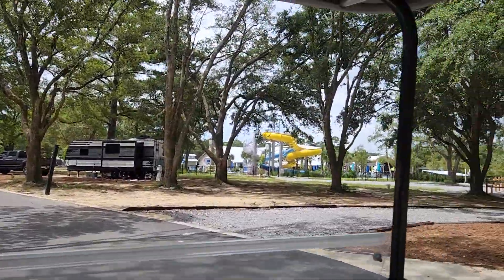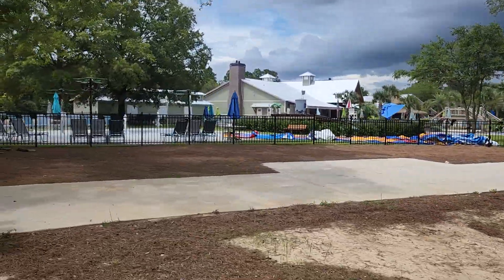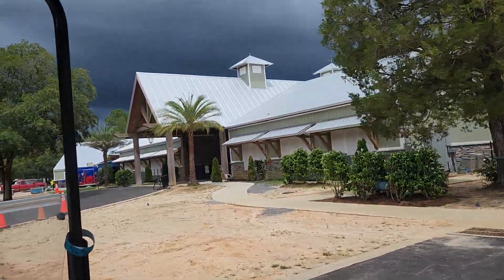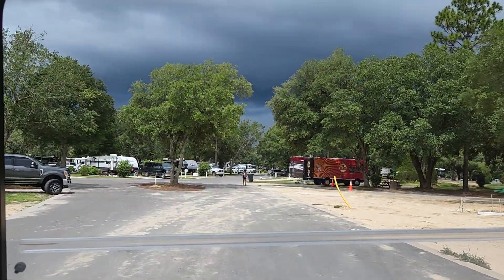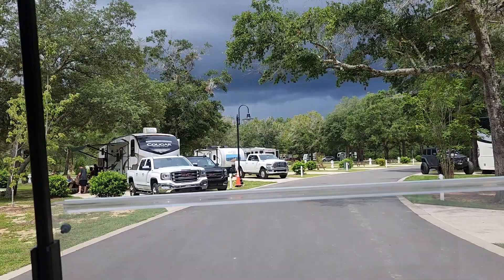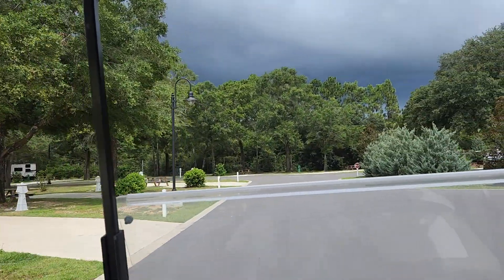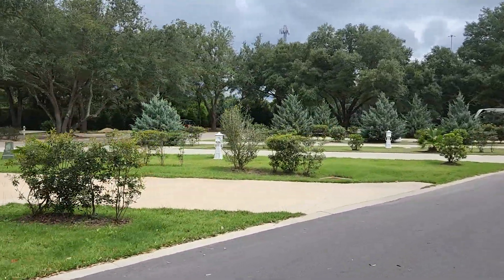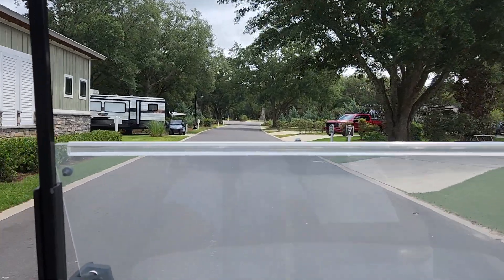Splash! RV Resort & Waterpark in Milton, FL.